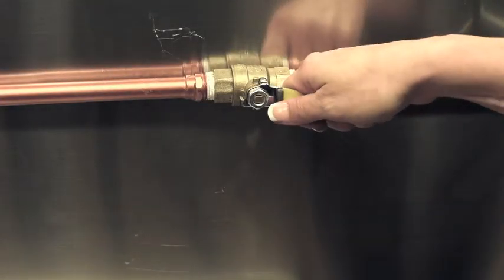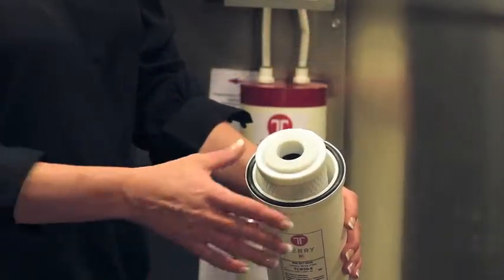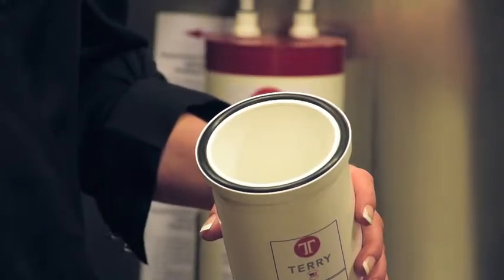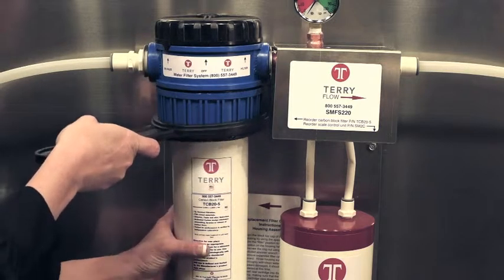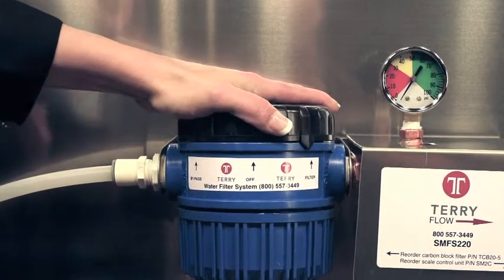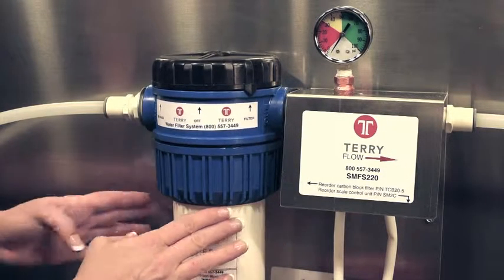Terry Water Treatment - Carbon Filter Replacement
How to replace the Carbon Filter on a Terry Water Treatment System.